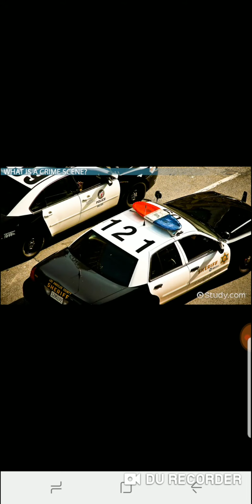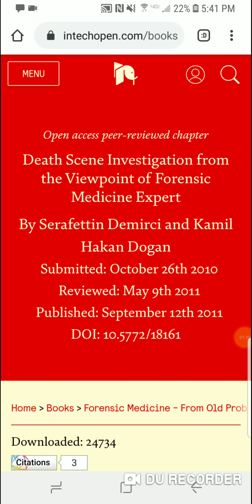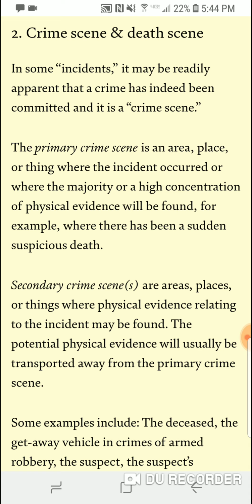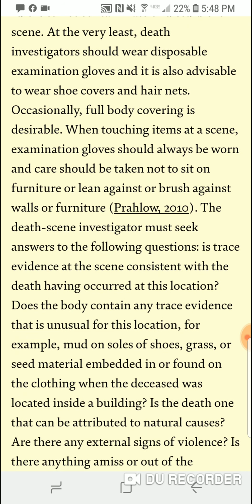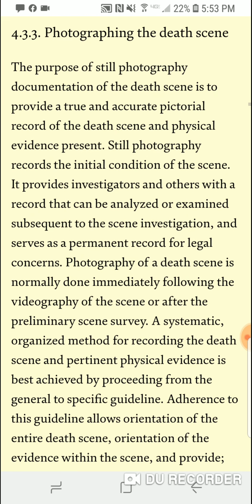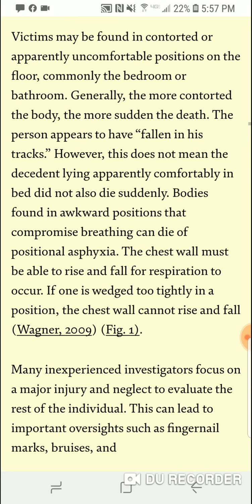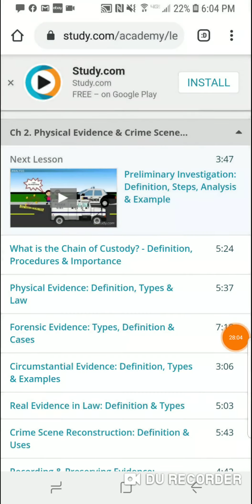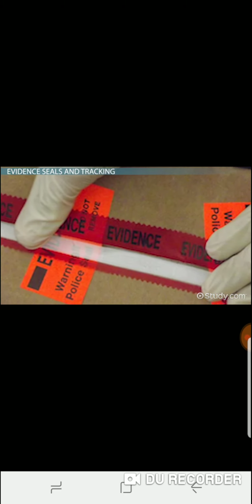Rosemont Did Not Follow Crime Scene Protocol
In the investigation of the Kenneka Jenkins case,  the Village of Rosemont did not follow proper policy, procedure and/or protocol as it relates to crime scenes.  This video is educational in nature and is for use in a teaching point on this subject.